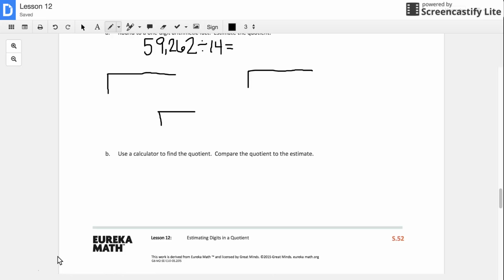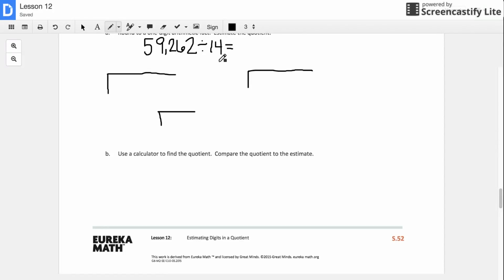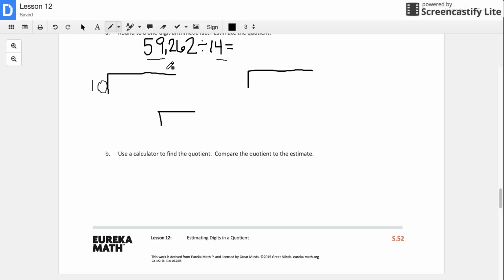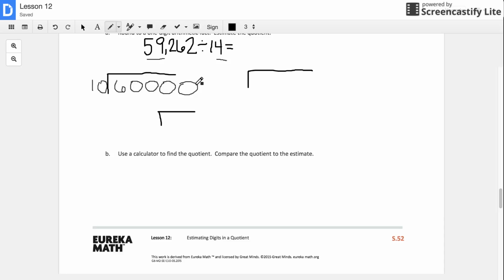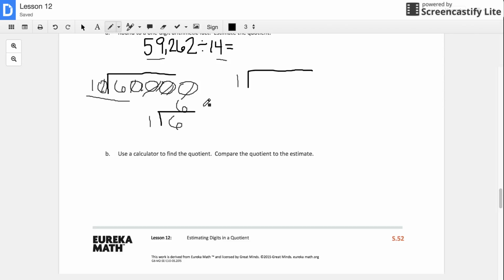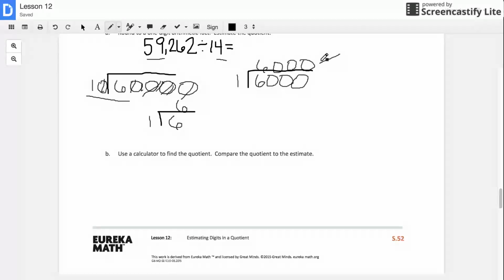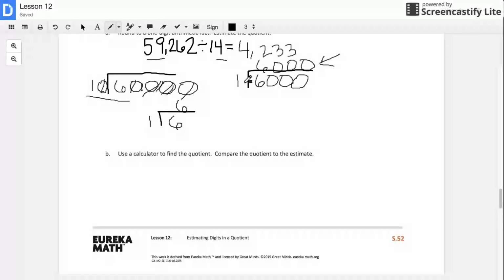Lesson 12, Part 5 Teacher Example Number 2!